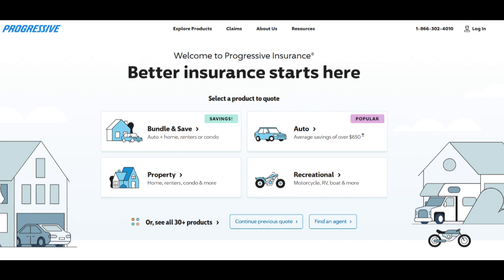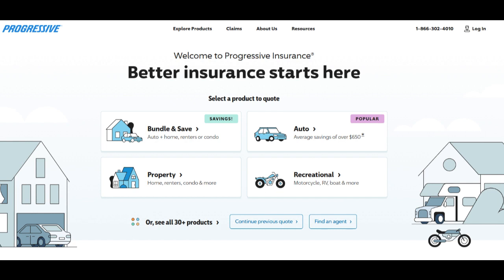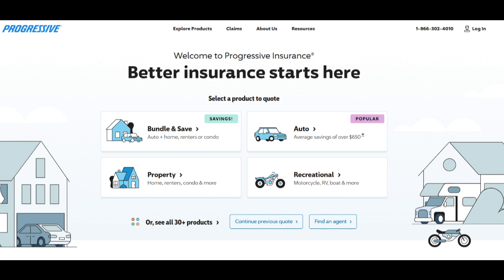🔥 Progressive Home and Auto Bundle Review: Pros and Cons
The Progressive Home and Auto Bundle is a versatile insurance solution that combines coverage for your home and automobile, offering a range of benefits and considerations for policyholders. To make an informed decision, it's essential to delve into the pros and cons of this bundled insurance option.

One of the standout advantages of the Progressive Home and Auto Bundle is the potential for significant cost savings. Bundling your home and auto insurance under a single policy can often result in reduced premiums. This financial benefit can make insurance more affordable while maintaining comprehensive coverage for both your home and vehicle.

Moreover, bundling your policies with Progressive simplifies your insurance management. This streamlined communication can make it easier to navigate policy inquiries, claims processing, and any changes or updates to your coverage.

Additionally, Progressive typically offers various discounts and rewards for bundled policies. These incentives, such as the multi-policy discount, can lead to even more substantial savings, making the bundle option even more appealing to budget-conscious consumers.

However, it's essential to consider potential drawbacks as well. While bundling can offer cost savings, it's crucial to review the specific coverage levels and policy terms for bundled plans. Ensure that the combined coverage adequately addresses your unique needs for both home and auto insurance.

Furthermore, customer experiences with Progressive may vary in terms of customer service and claims handling. While the company aims to provide responsive support, individual encounters may differ. It's advisable to research customer reviews and consider your own expectations regarding customer service quality.

In conclusion, the Progressive Home and Auto Bundle present potential cost savings, simplified insurance management, and additional discounts. However, a thorough evaluation of your specific insurance requirements and a review of customer service experiences are crucial. Bundling can be a valuable choice for many, but it's essential to assess whether it aligns with your needs and provides the coverage and support you require for both your home and auto insurance policies.